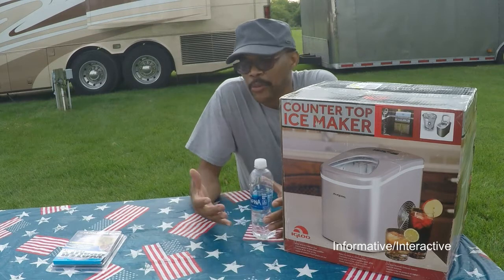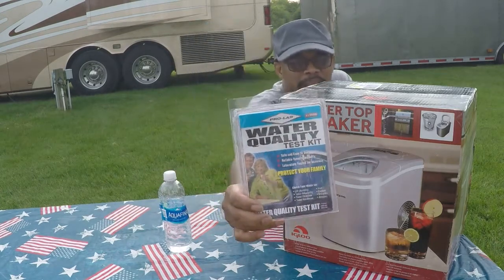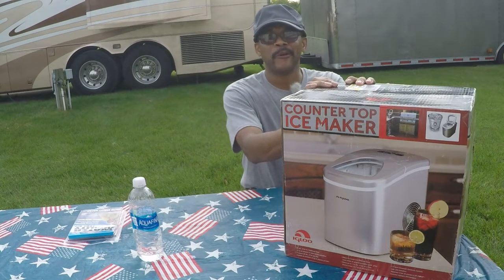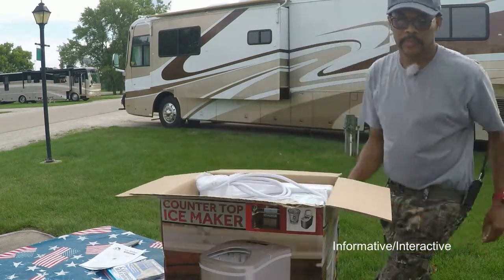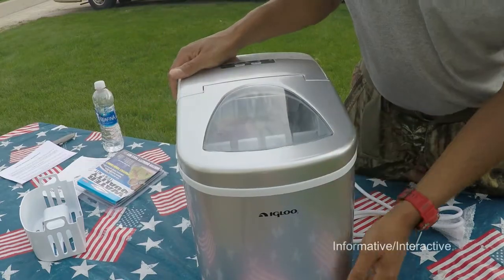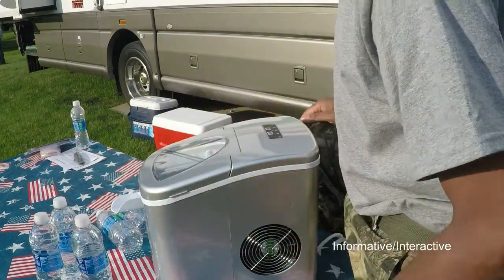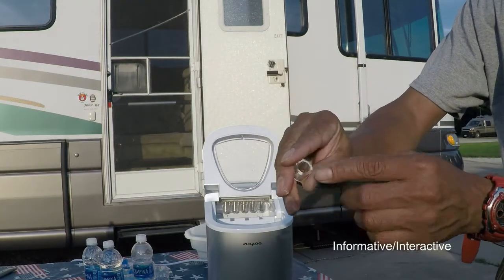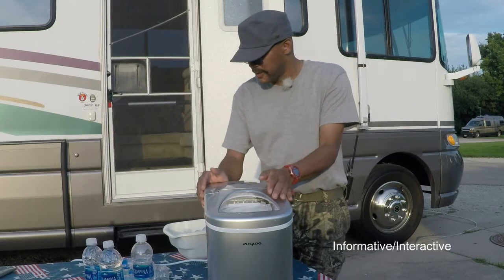RV Innovative Idea #65 ~ Demonstrating a Portable Ice Maker For your RV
Please share your suggestions on this episode. I’ll unbox and demonstrate an Igloo Counter Top Ice Maker that you can use for your RV. Although Timrover has a built in ice maker that I really don’t want to use, unless I am in an area with suitable water.

I only use it to hold ice that I’ve purchased while on the road. The Igloo Ice Maker is cool little appliance, my only recommendation is to immediately place the frozen ice in an ice bucket that will fit in your RV freezer.

This just gives you a little insight of the new innovative products that are on the market.

My dream was to own a used RV, upgrade & learn its infrastructure before moving on to a later model and before hitting the road.

I hope this episode will inspire you to make your RV a personal space with the options your always wanted.

As always Fair Winds and Safe Journey!
Tim A.K.A.  Tdub

Igloo Compact Ice Maker ~ Stainless Steel (WALMART)

Åsögatan 121
116 24 Stockholm
Sweden

Equipment and Installation products:

Dura Faucet:

Dura Faucet (DF-SA186-WT) RV Exterior Quick Connect Spray Faucet w/ Coil Hose & Multi Spray Nozzle (White & Blue)

Camera:

Canon Rebel T3 DSLR

Sony HDR-CX440

SJCAM Original SJ4000 WiFi Version Full HD 1080P 12MP

Sony Action Cam HDR-AS300R Wi-Fi HD

Drone/UAS

DJI Inspire 1 Professional

DJI Vision 2+

Ravelli APLT2 50" Light Weight Aluminum Tripod

Sabrent Flexible Tripod for standard Tripod mount

AmazonBasics Lightweight Mini Tripod

Lighting:

NEEWER® 160 LED CN-160 Dimmable Ultra High Power Panel Digital Camera / Camcorder Video Light, LED Light

Microphone:

Saramonic SR-WM4C Camera Wireless Lavalier Microphone

Shoe:
Movo Photo HVA20 Heavy-Duty Video Accessory Dual Shoe Bracket

Lens Covers:

PULUZ UV Lens Cover Optical Glass Lens Cover for GoPro Hero 4 / 3+ / 3

Wind Screen:

Movo WS10n Universal Furry Outdoor Microphone Windscreen

Mini Fur Microphone Windscreen (Small)

Mini Fur Microphone Windscreen (Medium).